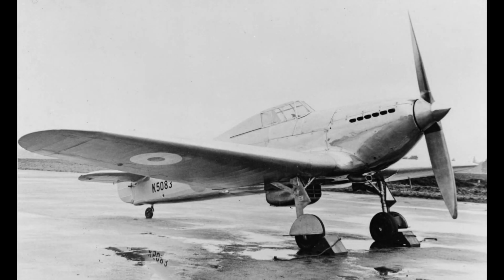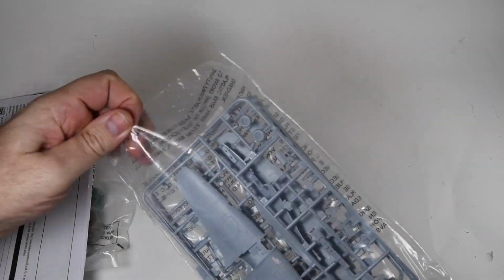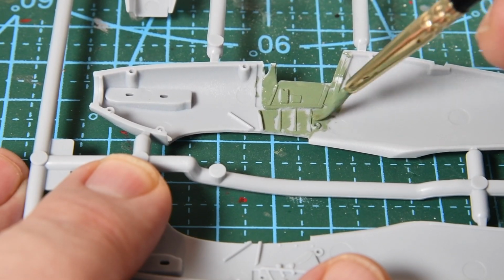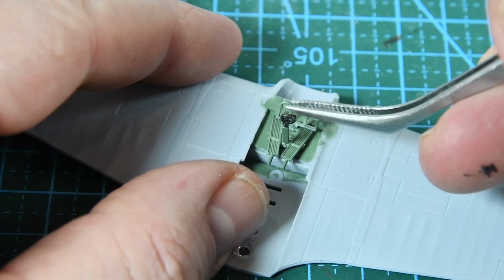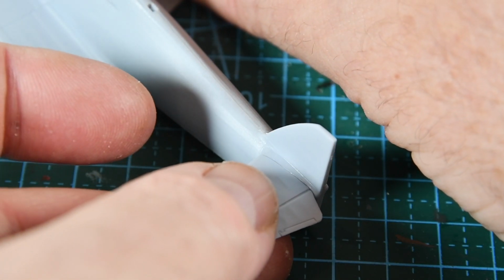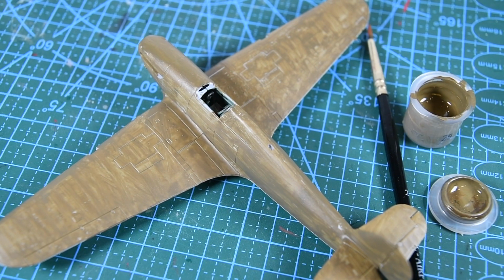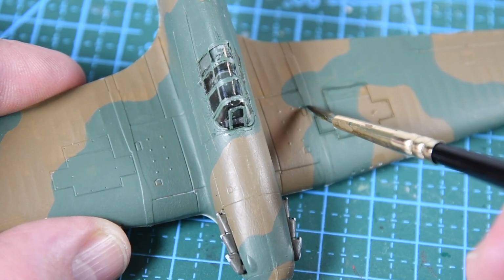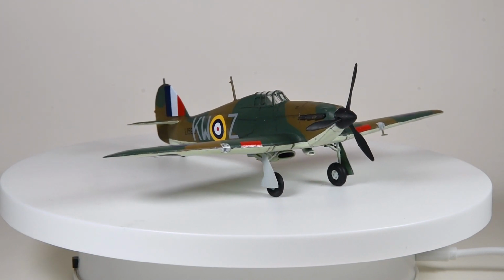Airfix Hawker Hurricane I Gift Set 1/72 scale review and build - HD 1080p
In this video I'm building the 2013 tooling of the Hawker Hurricane Mk.I gift set. I got it for under a fiver at Aldi. Is it any good?

00:00 - Introduction and History
02:09 - What's in the box?
04:30 - How to build it
16:16 - Conclusion